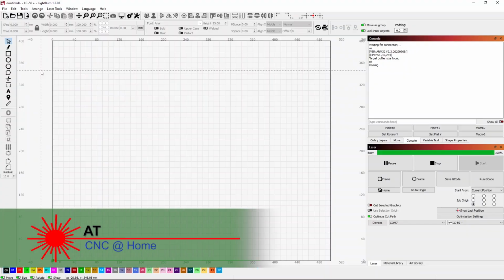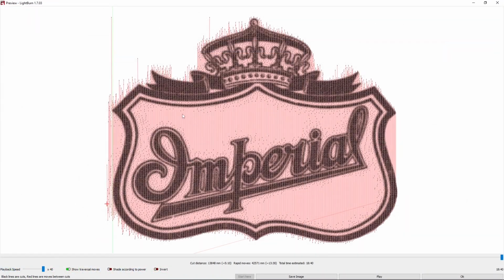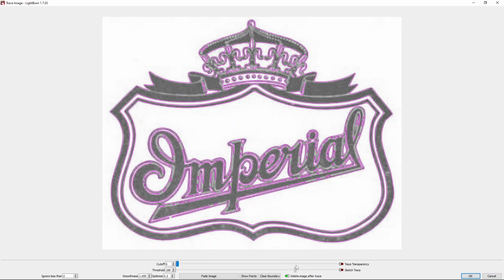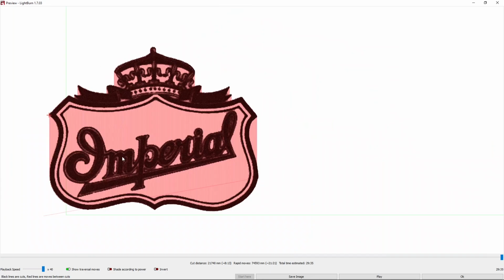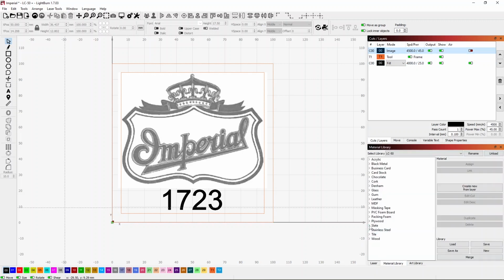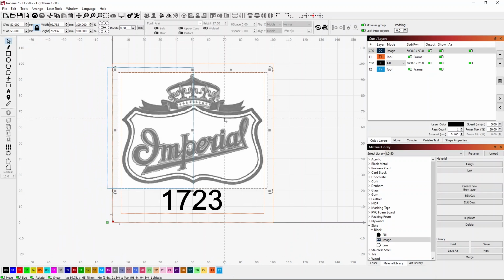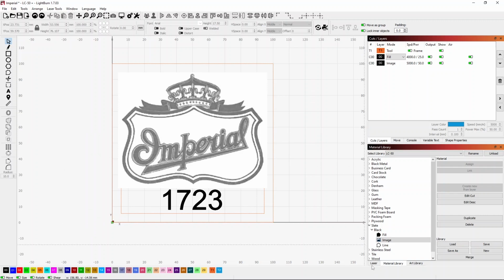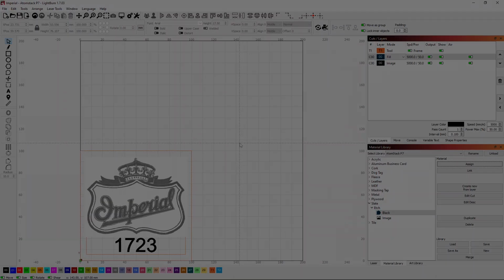Making a nice slate coaster representing one of the songs we recorded in Memphis, Take The Imperial.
I wanted to make a coaster for the founded of our band and I selected an old Imperial logo for that.  The song is about taking the Imperial our for a drive.  In looking at the logos over the years, I found this logo from1912 and wanted to use it as it was the coolest of what I found.

I also added an Easter egg onto the coaster in the form of the number 1723. ;-)

Intoval 3 in 1 charger station